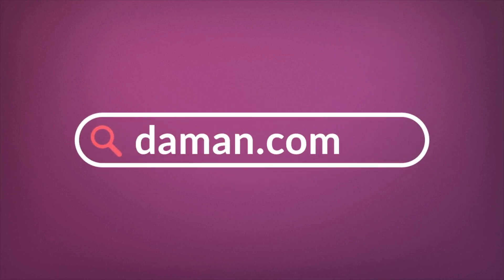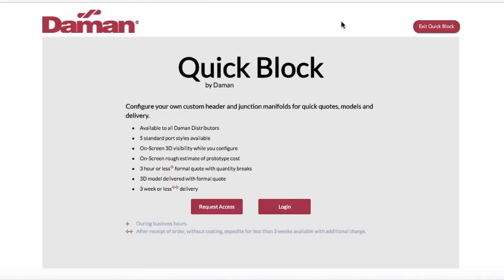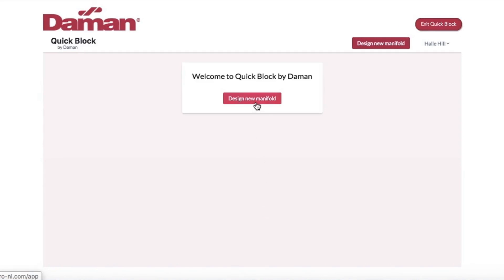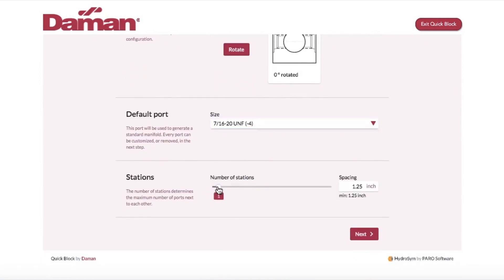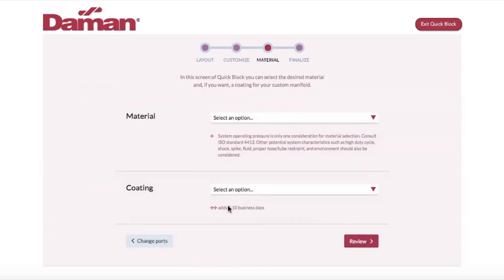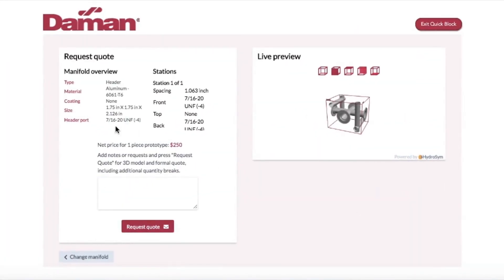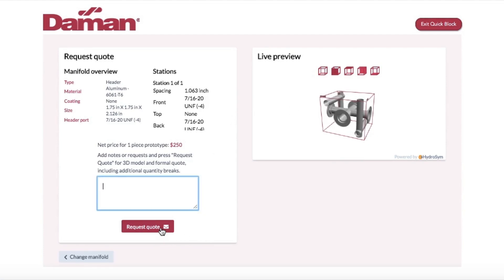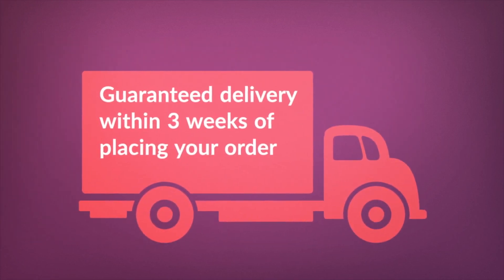Quick Block by Daman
Learn how to configure your custom headers and junctions with Daman's Quick Block!